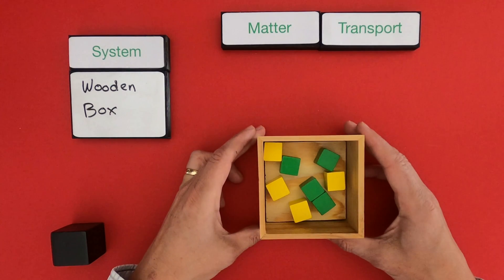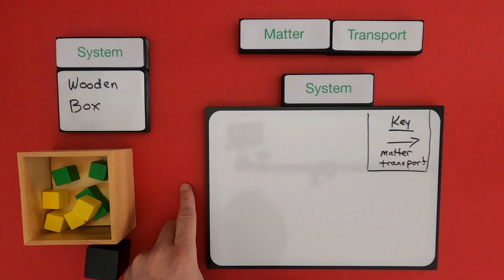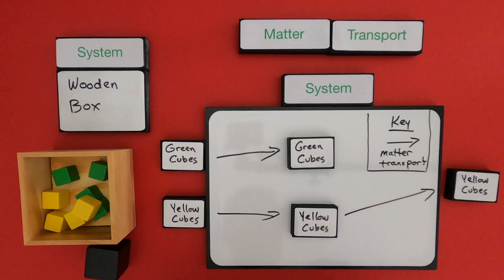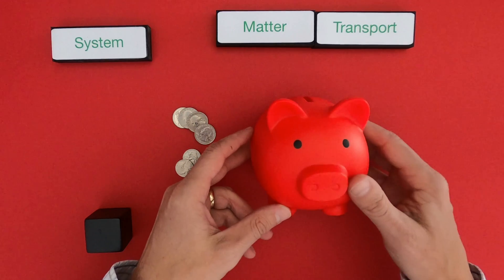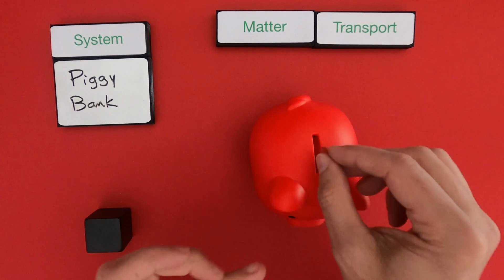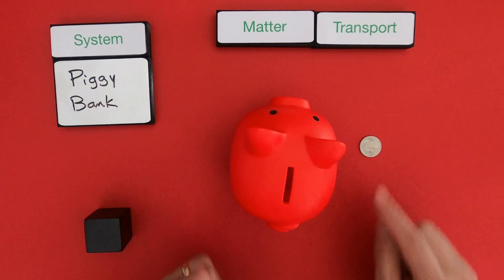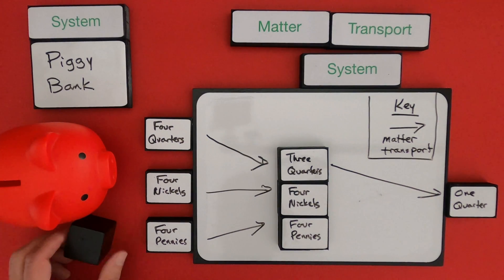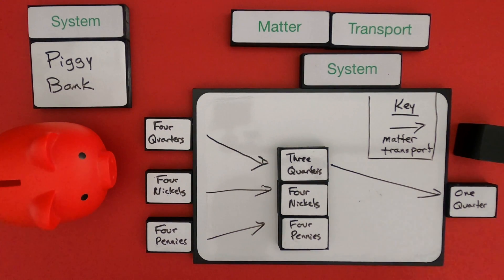Matter and Matter Transport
Thinking in Matter - Level 2 - Matter and Matter Transport
In this video Paul Andersen shows conceptual thinking in a mini-lesson on matter and matter transport.  Two examples are included in the video and two additional examples are included in the linked thinking slides.

TERMS
Matter - physical substances
Transport - to move or transfer from one place to another

This progression is based on the Crosscutting Concept elements from the NRC document A Framework for K-12 Science Education.  “Matter is transported into, out of, and within systems.”